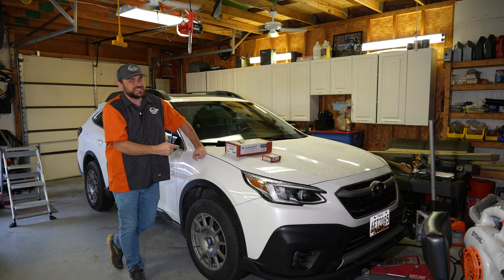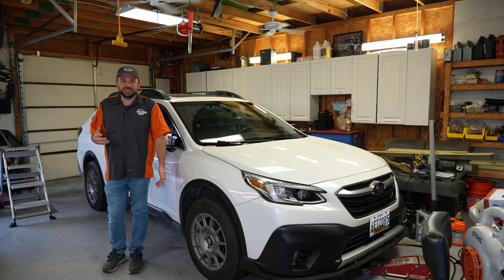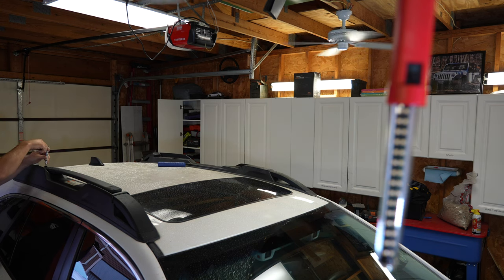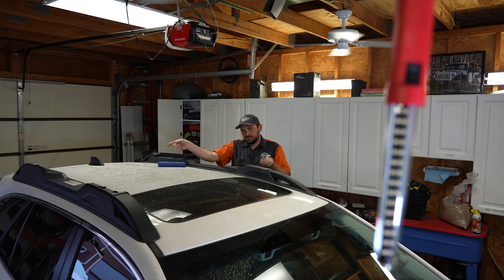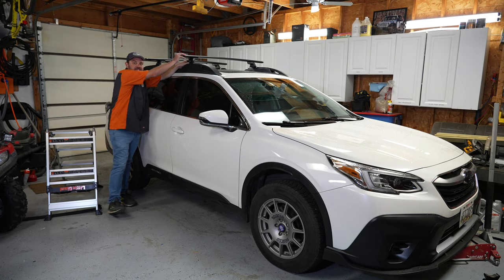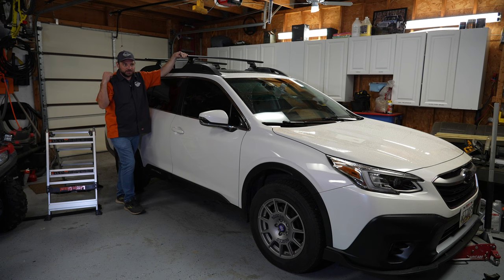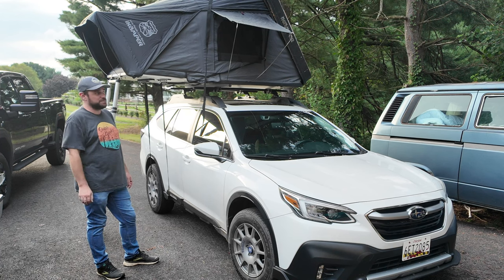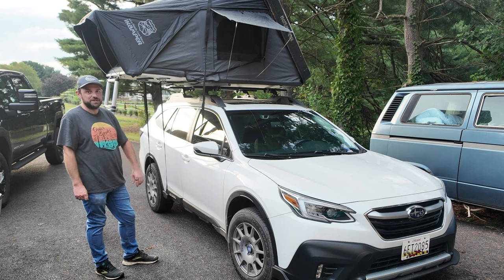Installing a iKamper RTT on a 2020 Subaru Outback NON Wilderness Edition - How I did it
I have been searching for a video like this for awhile. There are plenty of instructions on Roof Top Tents on Subaru Outback Wilderness edition 6th generation's. But, there are none for the Standard, Limited and Touring models. In fact, the manual says it will void the warranty?!

In this video I show you all of the parts and how I installed a iKamper Skycamp Mini 3.0 on my Sixth (6th) generation Subaru Outback Limited.

SometimesBuilds
Point of Rocks, MD 21777